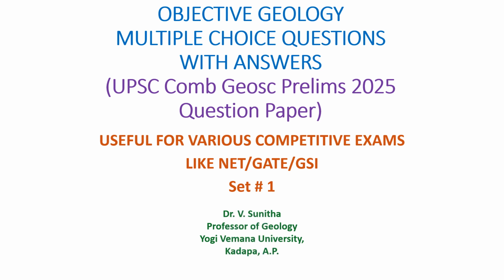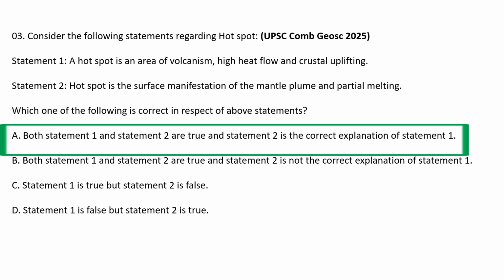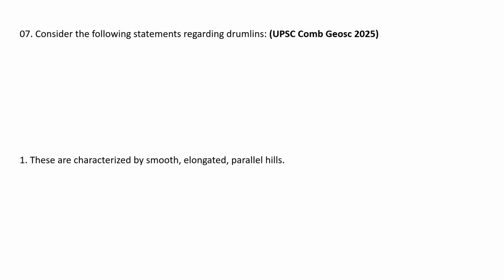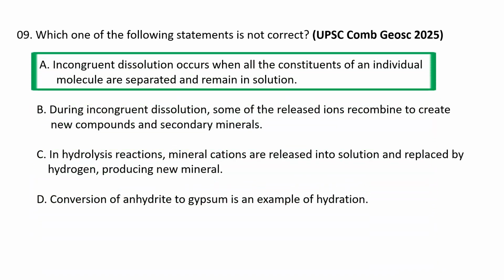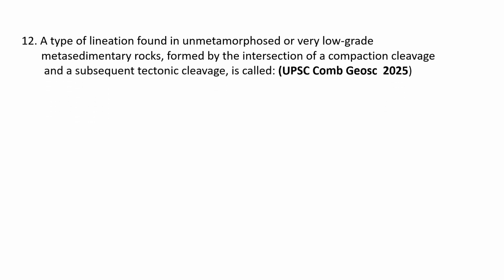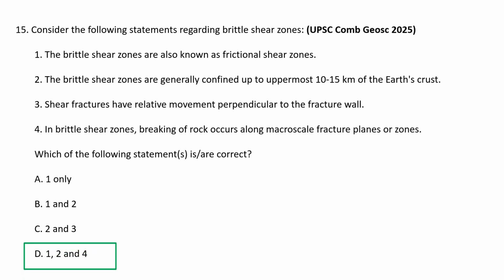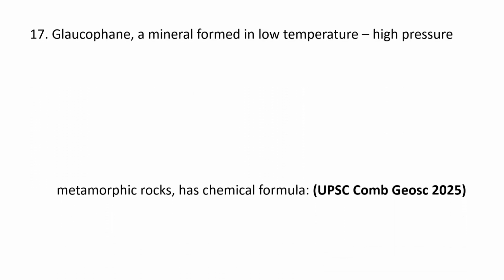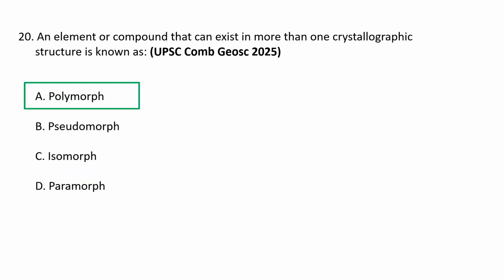UPSC Comb Geosc Pre 2025 Set 1